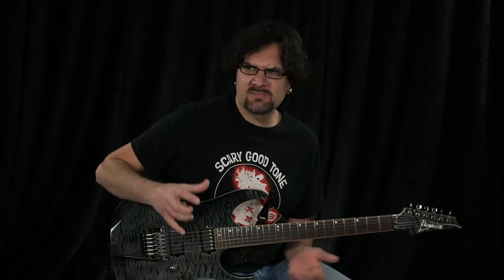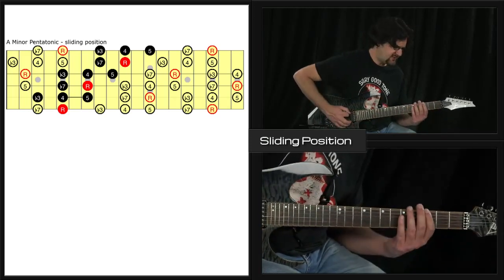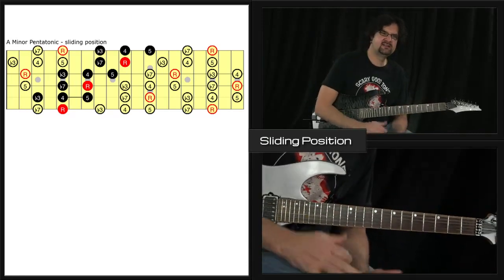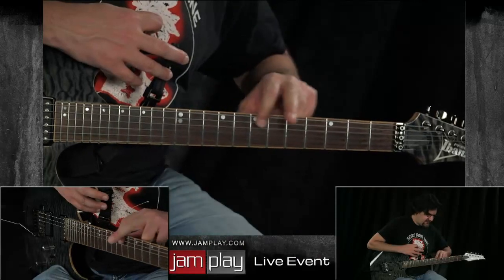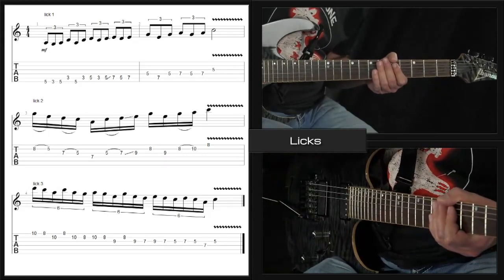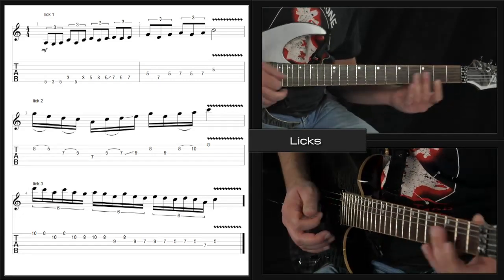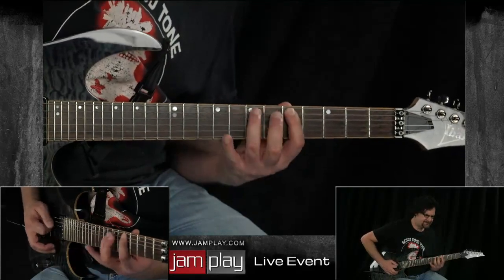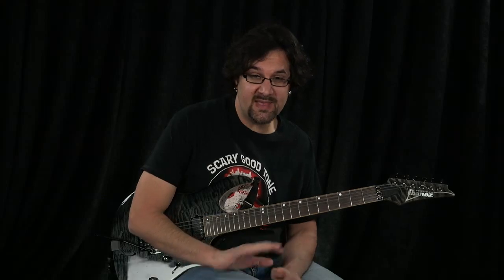Pentatonic Mastery Week 5 Archive